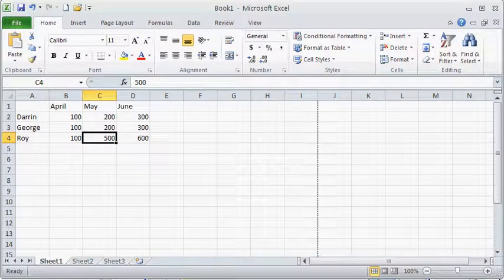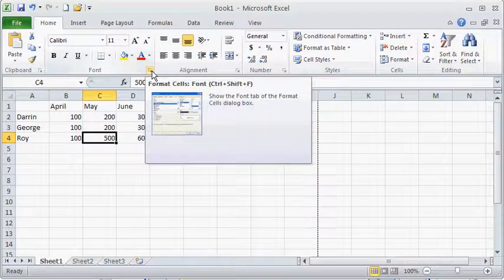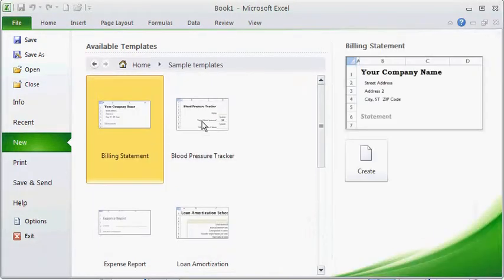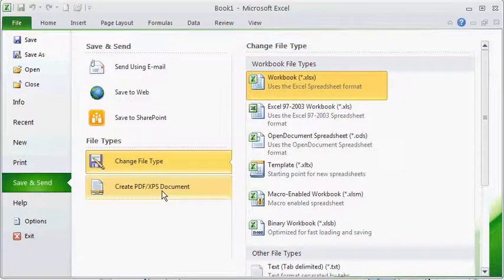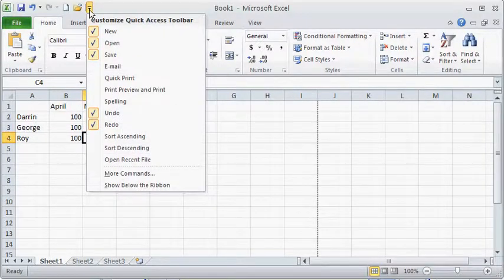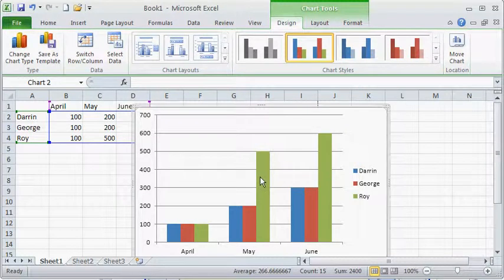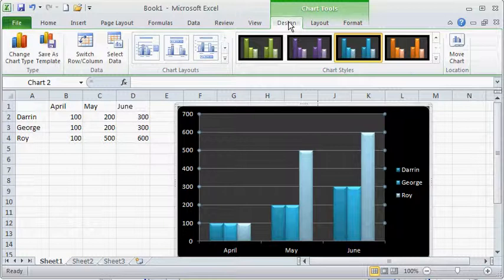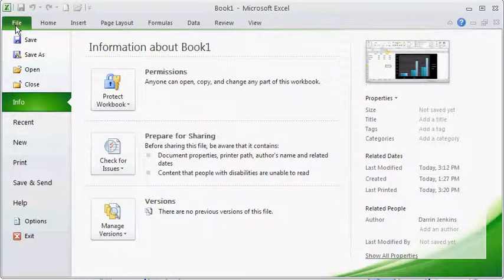SAY GEEK - FIRST LOOK MICROSOFT OFFICE 2010 - EXCEL 2010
This is an introduction to the look and feel of the new Microsoft Office 2010 suite.  This particular video uses Microsoft Excel 2010 to show the features common to most of the other pieces in the suite.